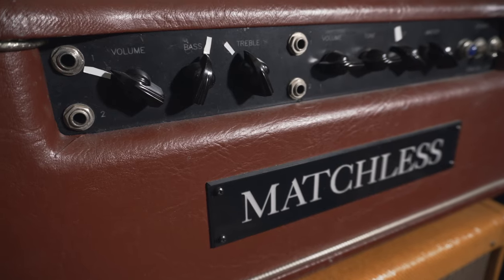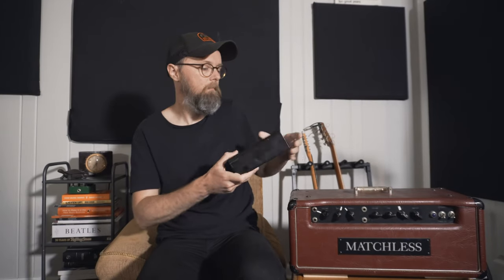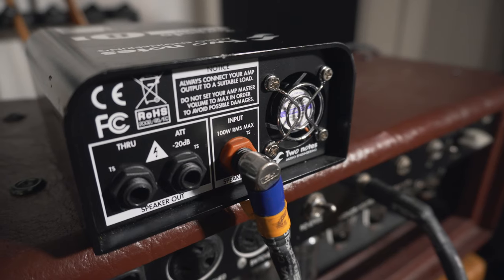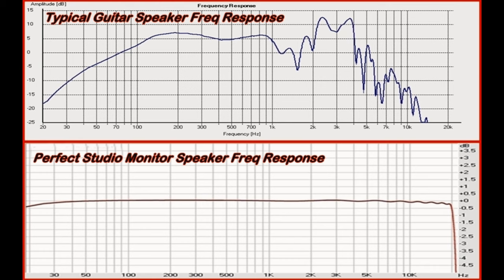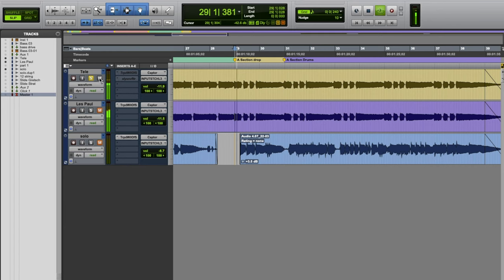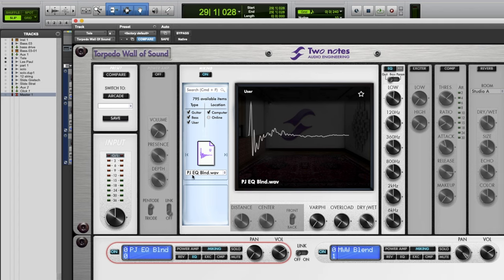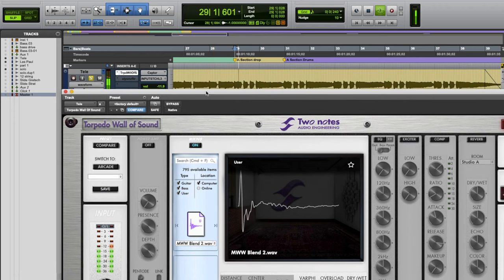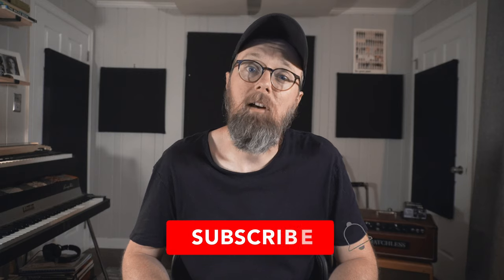My Analog and Digital Hybrid Guitar Recording Setup - Two Notes Captor!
Lots of people ask me the specifics of my recording setup for a lot of my videos - Here ya go! My analog/digital set up using tube amps and my Two Notes Captor and the Wall of Sound Plugin. Similar to the Captor X, the Captor is a reactive load for recording guitars silently. This allows me to have the best of the both worlds! The feel of great tube amps and the flexibility of Cab/Speaker Irs!

Best small Gear Bag (for picks and etc):

The absolute best way to secure pedals:
250 Dual Lock

400/170 Dual Lock